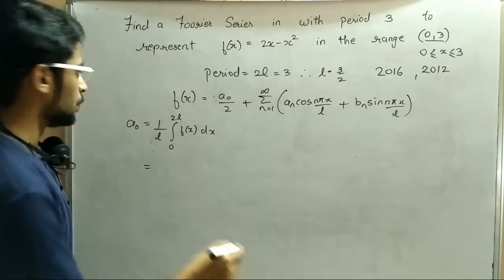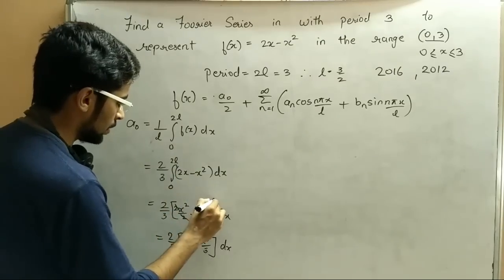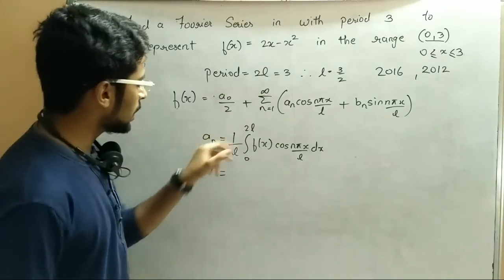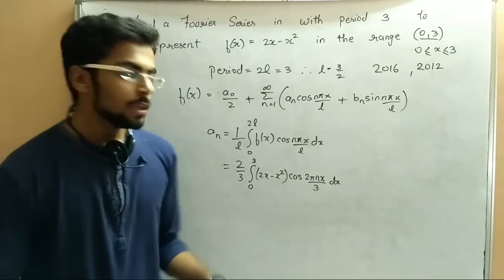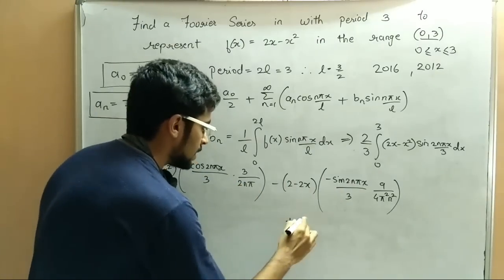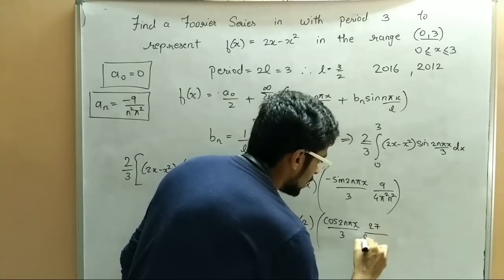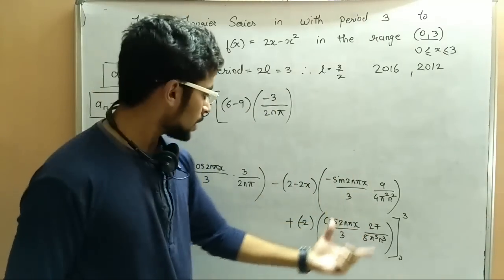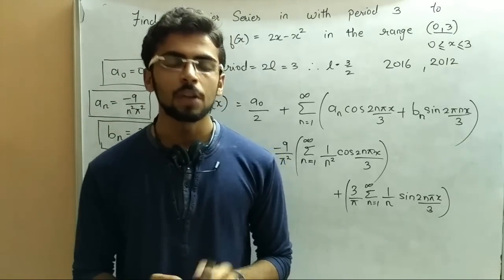Fourier Series #5 | Change in Interval Example | AEM | Maths 3 | GTU | (Eng-Hindi)